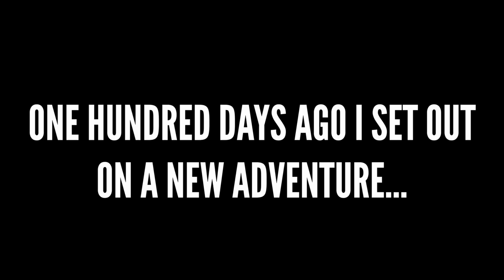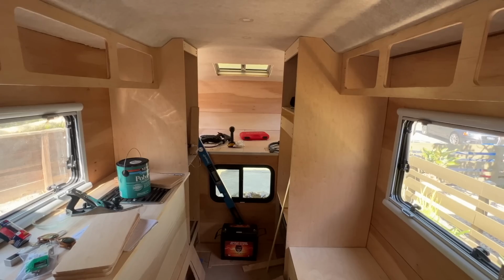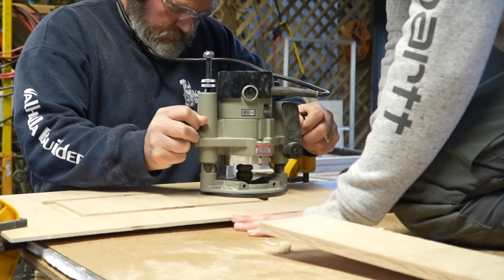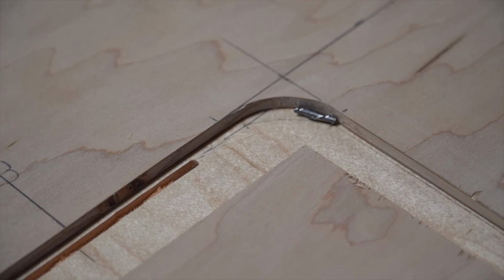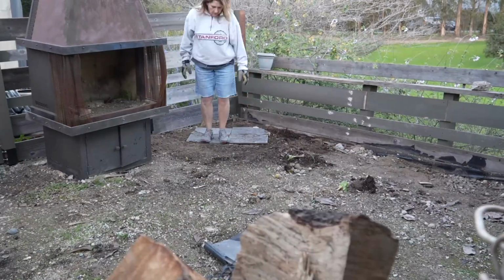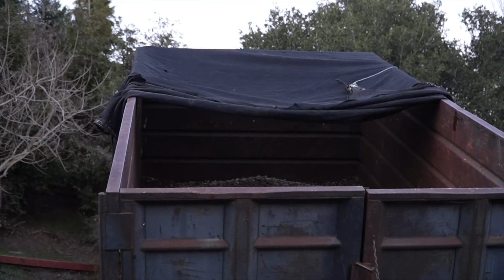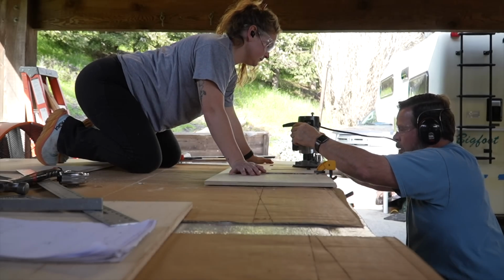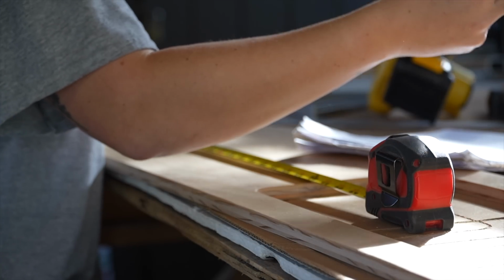turning a truck camper into a home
The truck camper is looking more like a home by the day, and the weeks have started to fly by as the interior comes together. With only a few weeks left until I hit the road again (for good), I've been reflecting on this journey and all of the love & support that has gotten me to this point.

Today's video is dedicated to my parents - thank you for all that you have done and continue to do to support me and my dreams.

TIMESTAMPS
0:00 - Intro
1:38 - Let's Talk Cabinets
2:50 - Skillz by Dad
3:26 - We Aren't Machines...
3:34 - Change of Plans & a New Backyard
4:32 - Measure Thrice, Cut Thrice
5:51 - Dance 'till You Drop
7:03 - Dedication